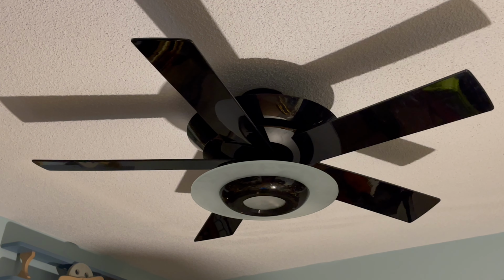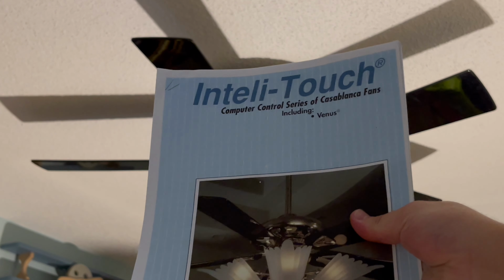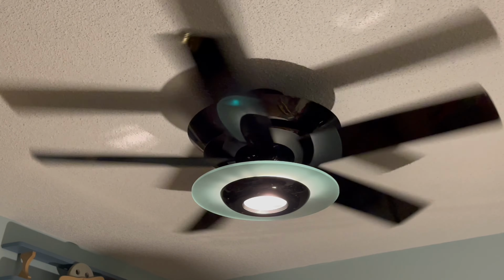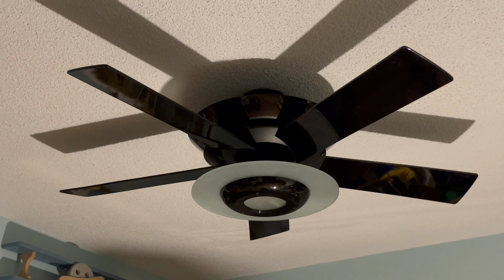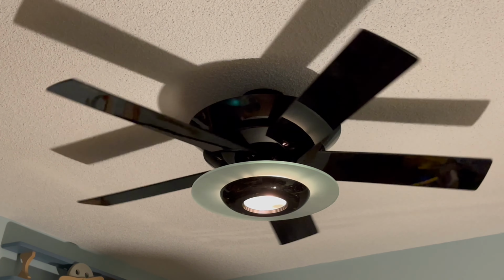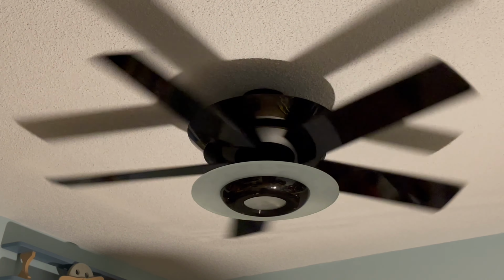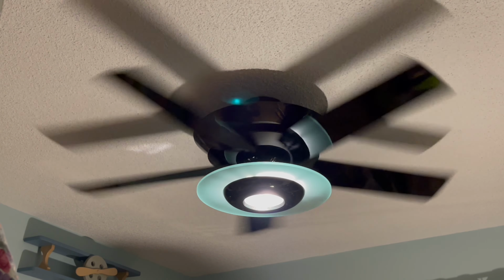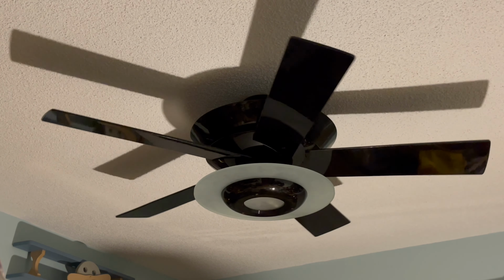52” Casablanca Venus ceiling fan (Gloss Black, 2024 Commentary Remake)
This video is about the 52" Casablanca Venus Ceiling Fan in Gloss Black. I got this fan from eBay back in November of this year by my parents. This fan was made on May 17, 1991. Was the 769th fan made on that day. It came with the original owner's manual, recall clip information and installation (which also included a recall clip), and a 75 watt halogen bulb. The flywheel however is slightly warped.

Designed by Jean Clyde Mason (who passed away on 8/20/2022)